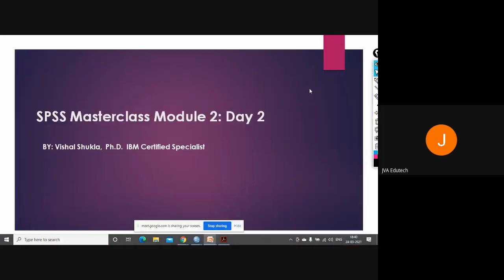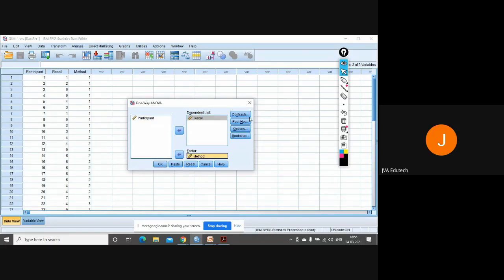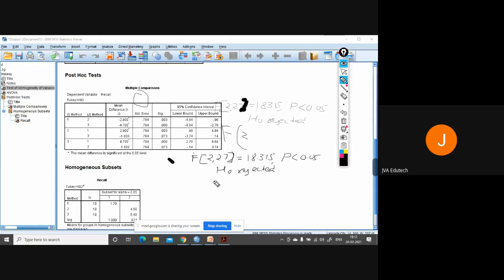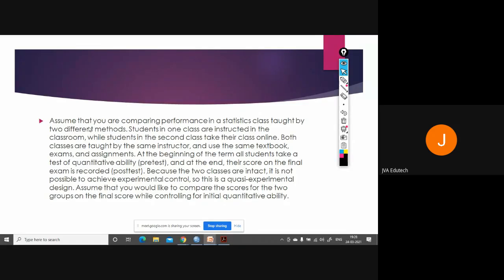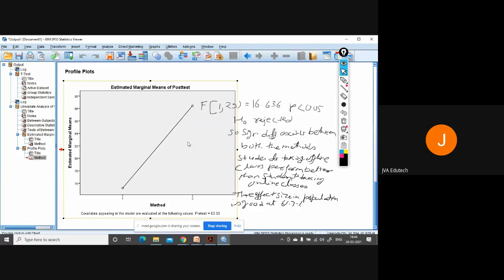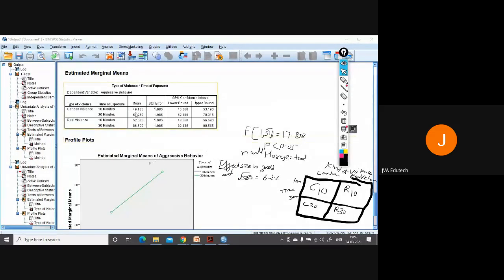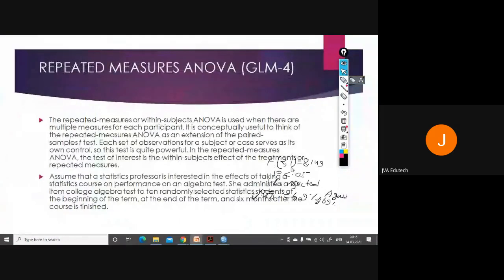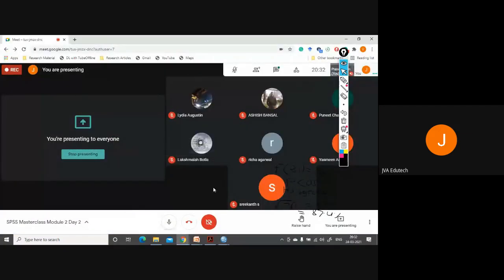Case Study based SPSS Masterclass Module 2 Day 2